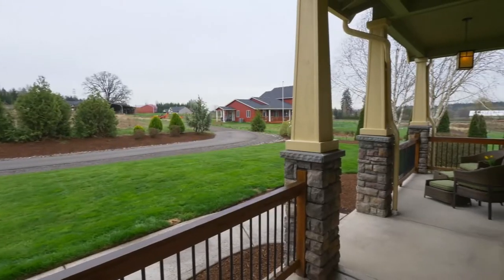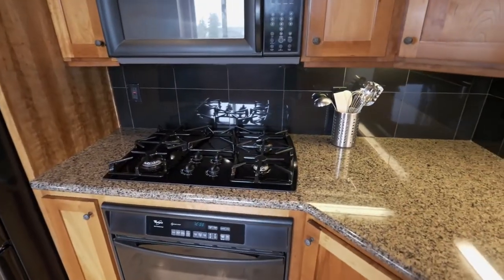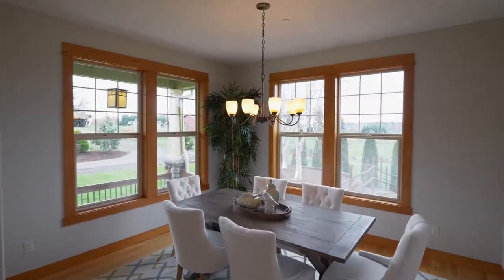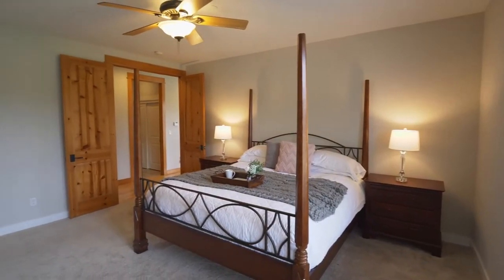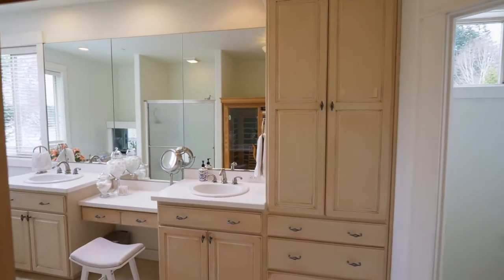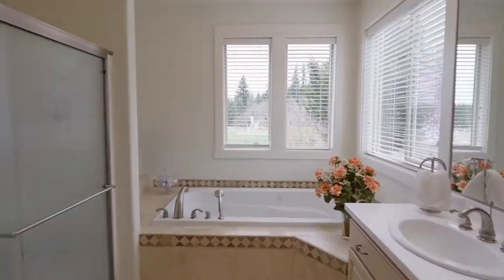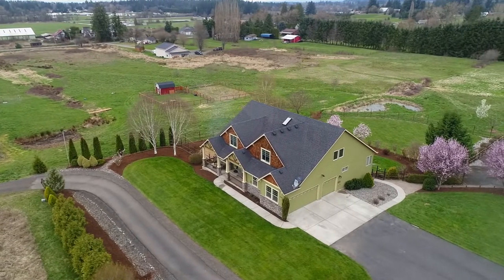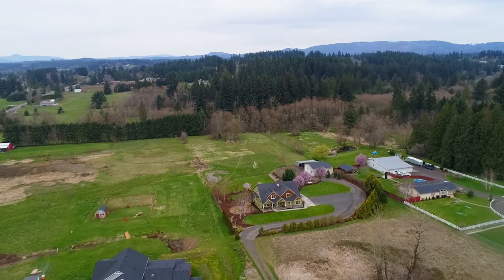Amazing Custom Home on 3.5 acres and Pole Barn in SW Washington ~ Video of 18504 NE 164th Ct.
Gorgeous Custom home with acreage in Hockinson, Washington. You will love the vaulted ceilings, open floorplan, 8 ft pine doors, maple floors, master suite and a true office on the main. Spacious kitchen with granite, solid cabs, gas stove, silent dishwasher and sunset views! Lower is 2 bed/1 bat apt with separate entrance. PLUS, pole barn with concrete floor, RV ark, heated shop office, half bath. Contact Tammie Ellis with Little Bird Realty for your personal tour. realestate country homes